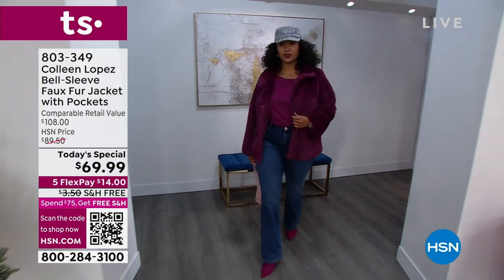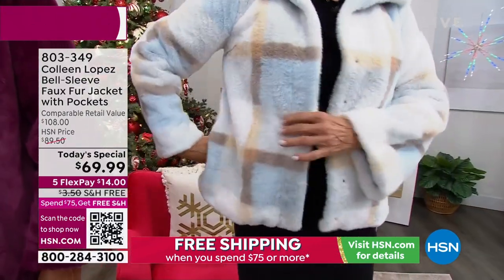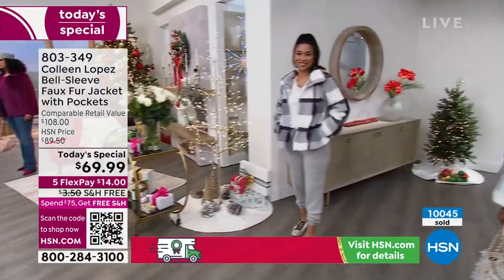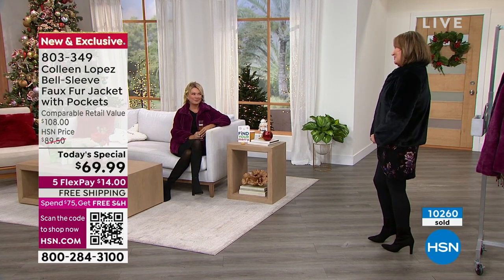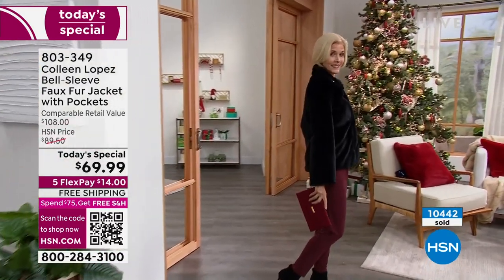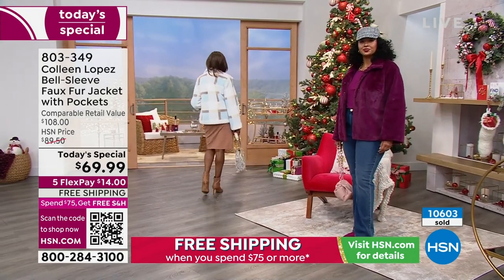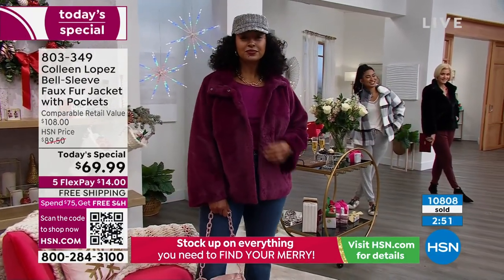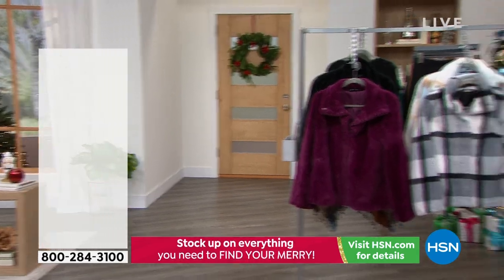Colleen Lopez BellSleeve Faux Fur Jacket with Pockets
Keep the chill at bay the fashionable way by slipping into the warmth of this cozychic jacket.